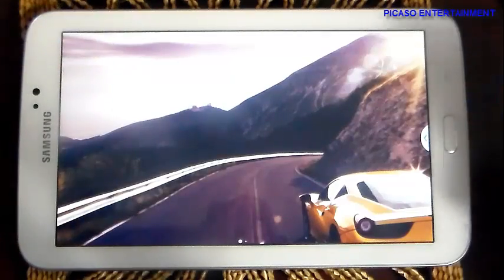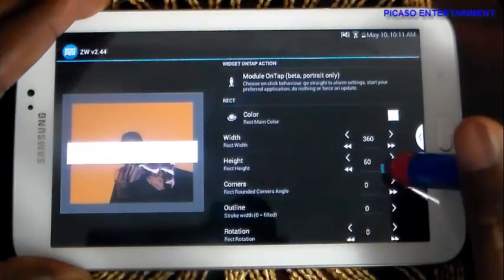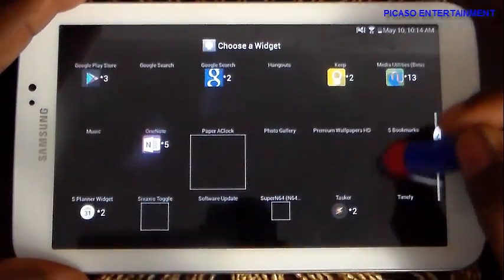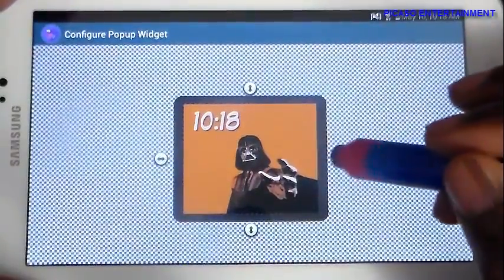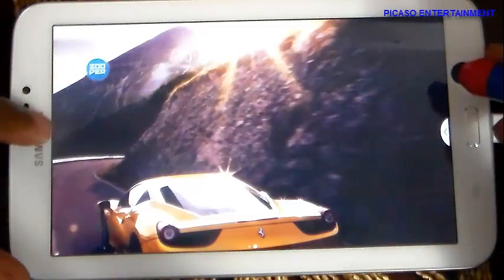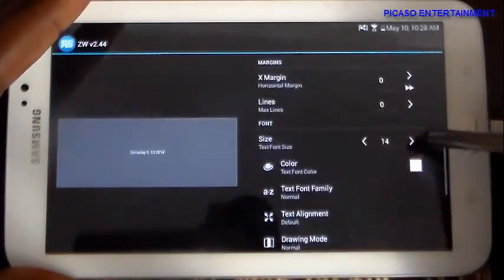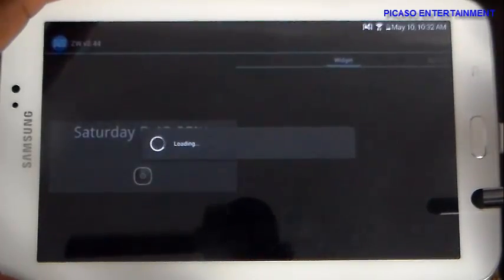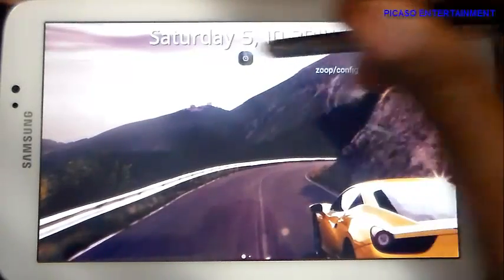Pop Up Widget/Zooper Widget(YEAHHHHH!)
Hello everybody. Your favorite Boy here.
Yes I'm your favourite! :-)
Anyways guys, I have today a special tutorial, showing you guys how to implement Pop Up Widgets into Zooper Widget Pro/Uccw.
Its not really a long one, hope you guys enjoy.
Peace.